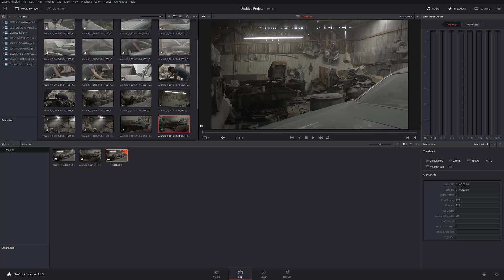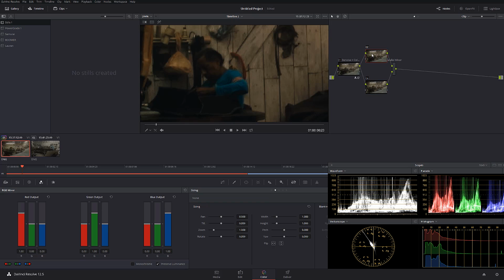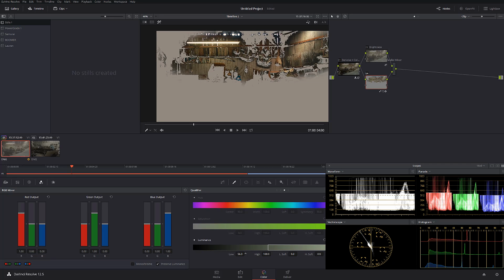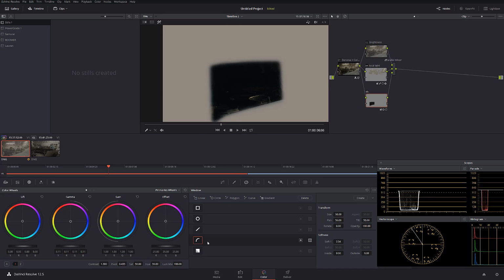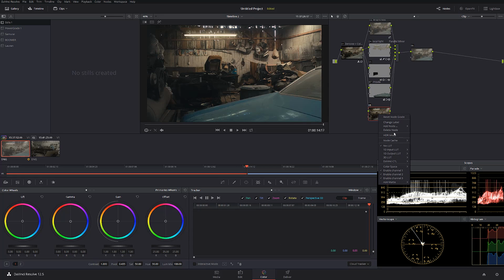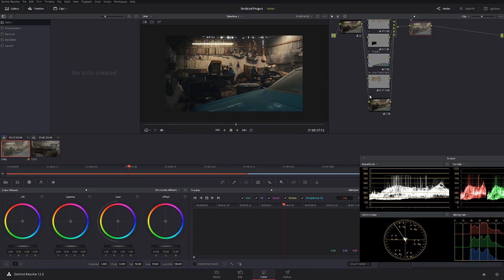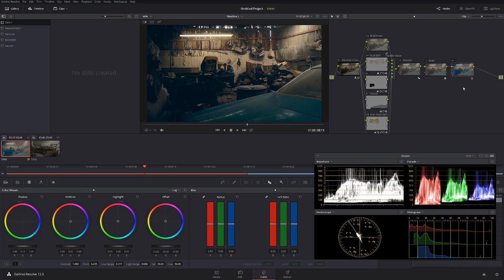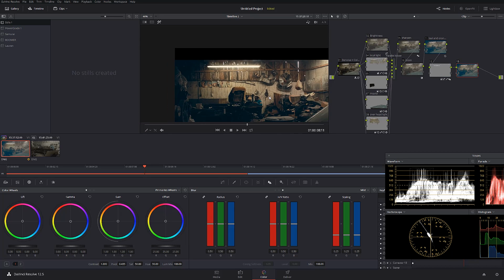Davinci Resolve Color Grading Film Look Tutorial